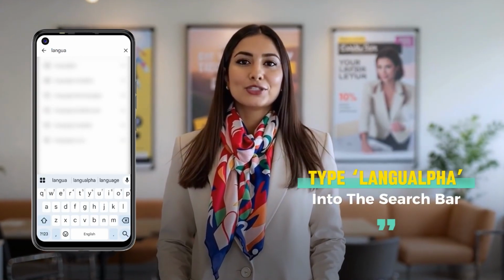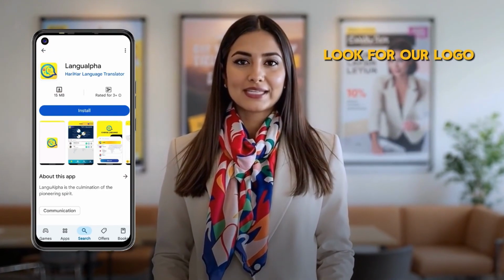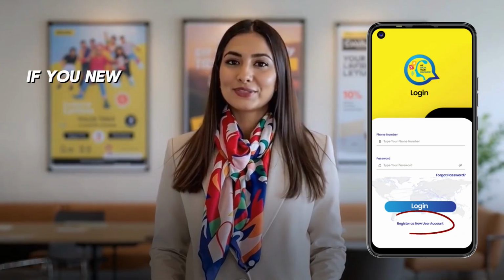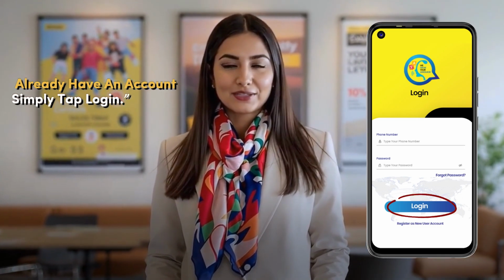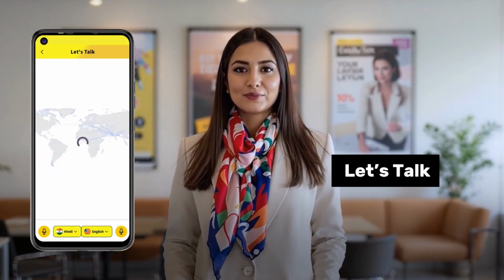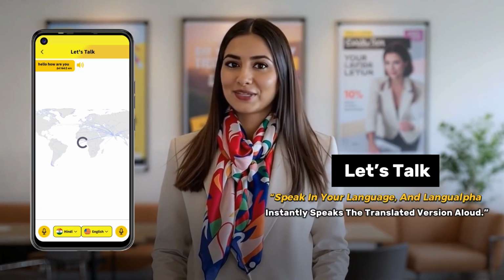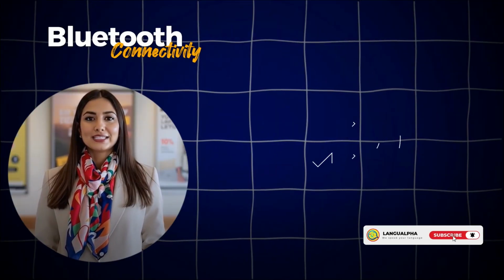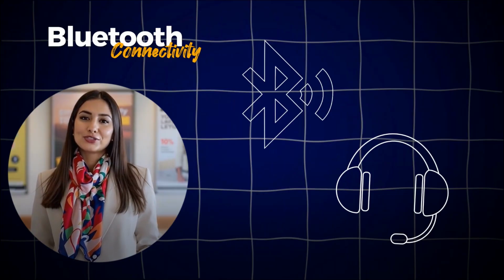How to Download Langualpha App |Best Language Translator 2025 |Real-Time Voice & Chat Translator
Topic of This Story :- How to Download Langualpha App
🎯ONLINE PROMOTION PARTNERS🤝: KINGSLAND DIGITAL

Welcome to the official Langualpha Language Translator App channel!

🎥 In this video, you’ll learn How to download, install, and sign up for Langualpha — your all-in-one 🌐 smart translation companion.✈️ Whether you're a frequent traveler, 🌍 an international professional, or 🤝 want to make global friends —Langualpha helps you break language barriers instantly! 📲

💡 What you’ll learn in this video:
✔️ How to install Langualpha from Google Play Store & Apple App Store
✔️ How to sign up: Name, email, and password
✔️ How to explore powerful features

🌟 Langualpha Value + Features:

👉Real-Time Voice Translation
👉Live Chat Translation in 100+ Languages
👉Voice-to-Voice “Let’s Talk” Mode
👉Bluetooth Headset Connectivity

Langualpha is designed for effortless communication—no matter where you're from or who you talk to.
Whether you're traveling, doing business, studying, or just meeting someone new —👉 Langualpha makes conversations smooth, clear, and barrier-free.

🎧Listen Now - Talk globally with Instant Call Translator App| Speak Any Language LIVE - Calls, Chats & Voice |2025

🎬Watch Now: Talk globally with Instant Call Translator App| Speak Any Language LIVE - Calls, Chats & Voice |2025
📲 Download Langualpha Now on Google Play Store & Apple App Store
🌟 Speak your language. Let the app do the rest.
✅Core Highlights:

best travel apps for communication
live call translator
100+ Language Translate
voice to voice translator app
Best real time translation app 2025
made in India translator app
all language Translator
live conversation translation app
best language translator app 2025
real time voice translator app
language translator app
Langualpha tutorial
how to translate voice in real time
translator for travelers
multilingual communication app
top language apps 2025
Translate Calls Instantly , Global Language Translator App ,Break Language Barriers with Instant Call Translator ,Made in India ,real-time language app for travelers ,Translate any language, Multilingual call assistant